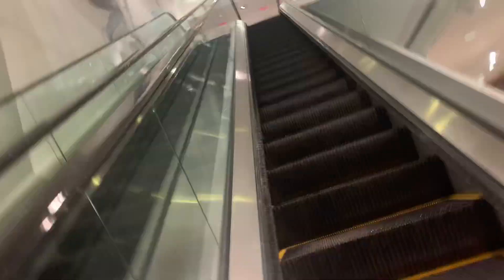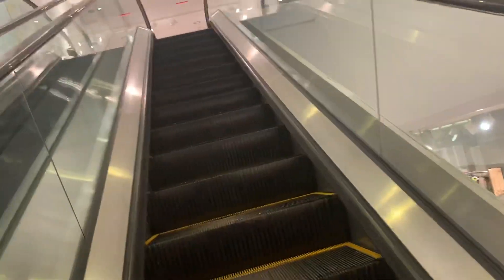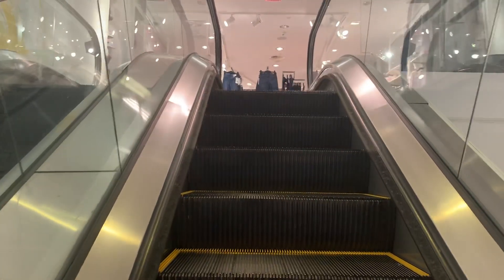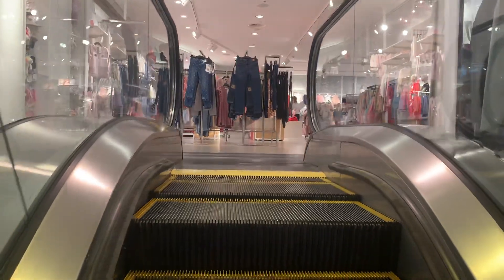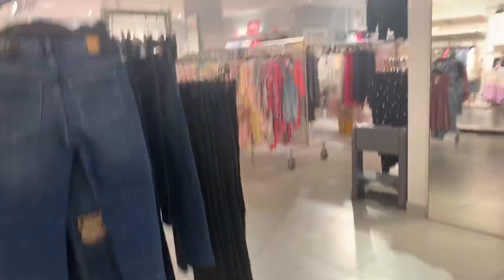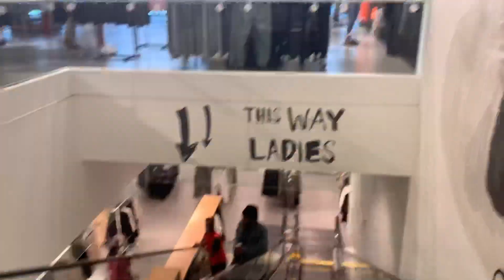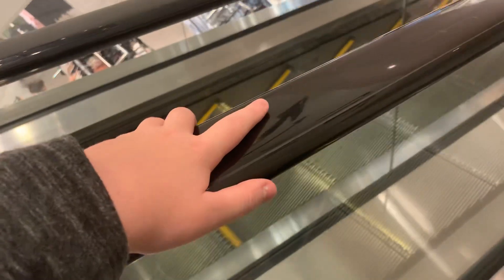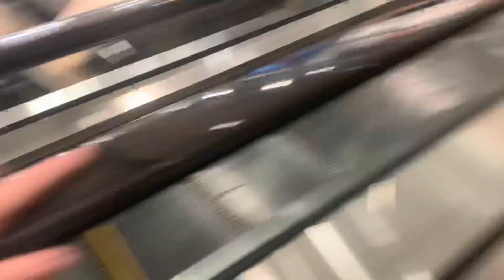Schindler escalators @ H&M The Avenues Jacksonville, FL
For Lenny A 03. Like these more than other H&M escalators.